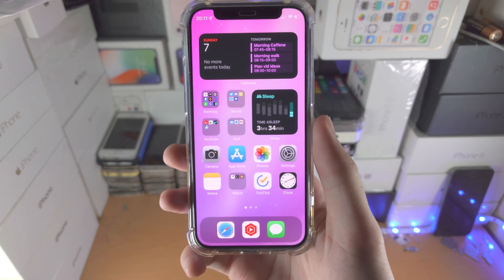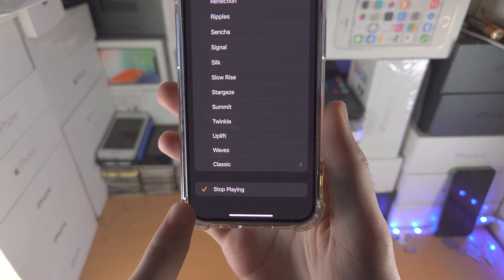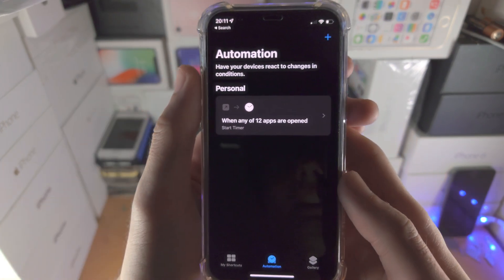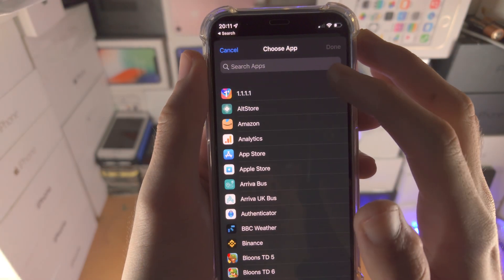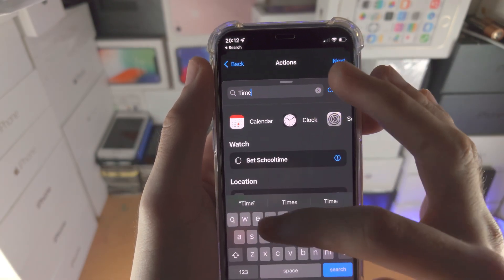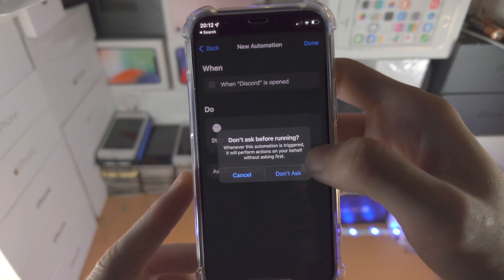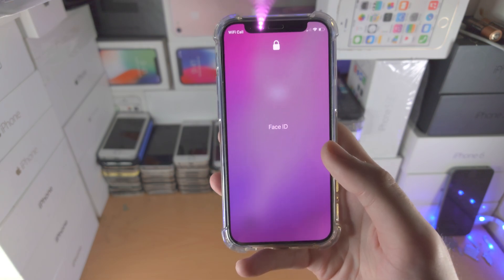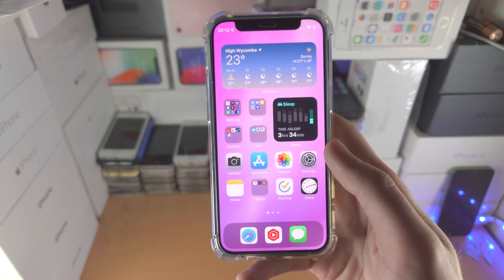ANY iPhone how to lock Discord App!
iPhone lock discord | How to lock discord on iPhone! Do you own the iPhone and want to lock discord? If so, this video is for you! I will teach you how to lock discord on iPhone in this tutorial. By the end of this guide, you will be able to lock the discord app with face ID, passcode or Touch ID!